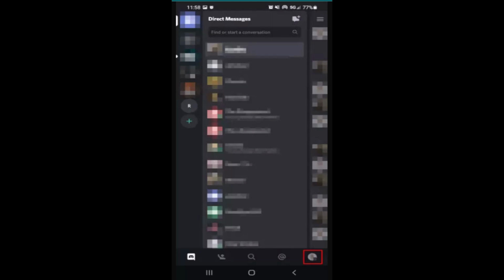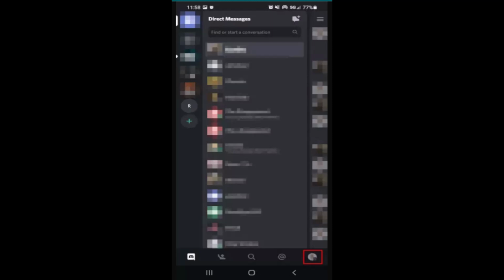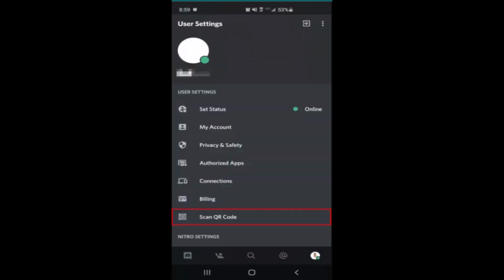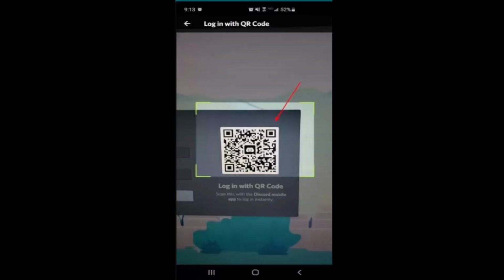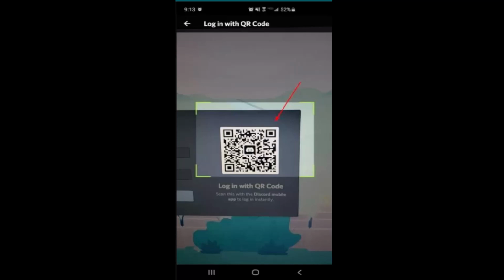How to Log Into Discord with QR Code !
This video guides you in an easy step-by-step process to log into Discord with QR Code.

Chapters / Timestamps
0:00 Intro
0:16 Login with QR code
0:56 Outro